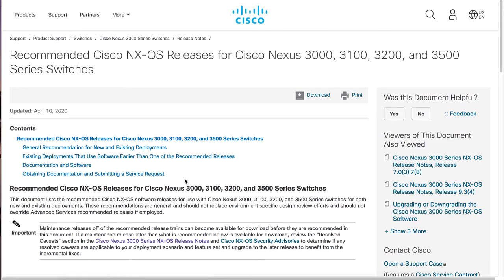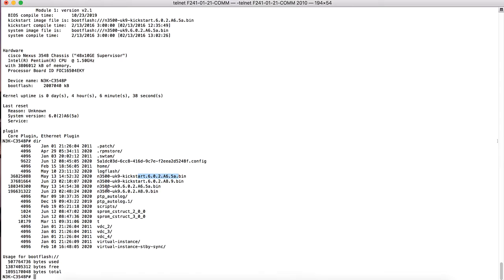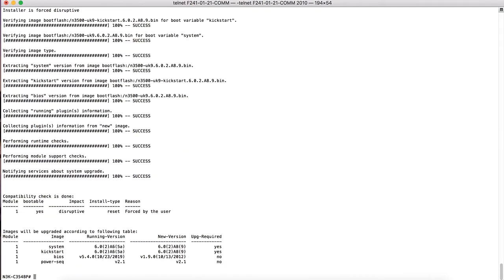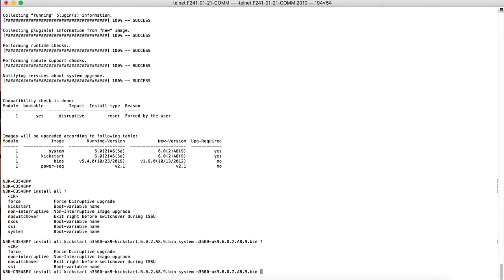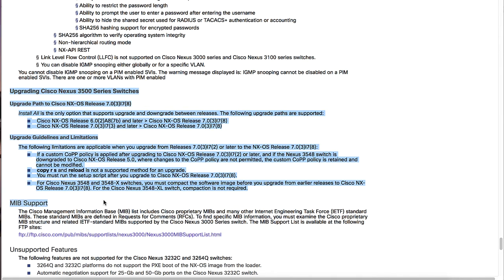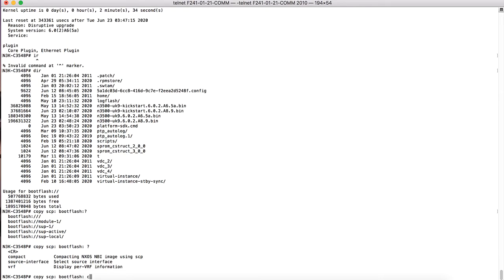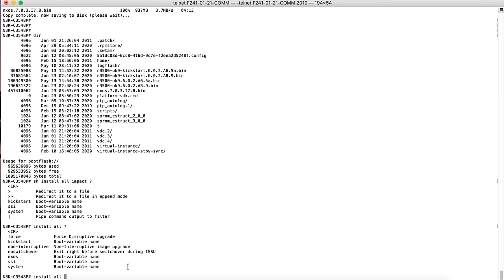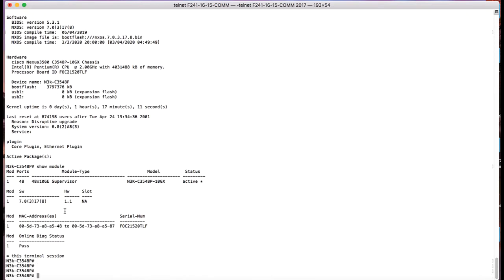N3K upgrade from pre-converged to converged code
Short video illustrating upgrade procedure for Nexus 3K going from an older 6.x release to a converged 7.x release